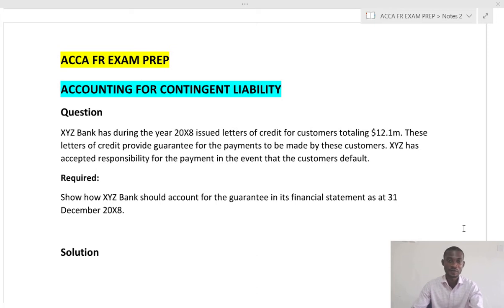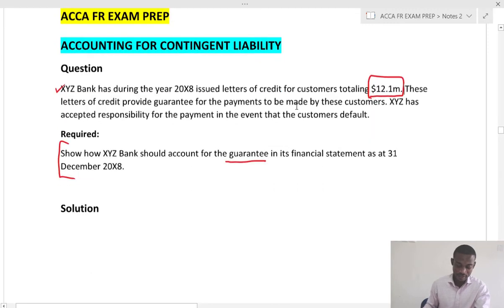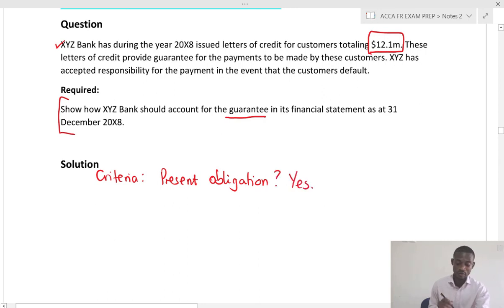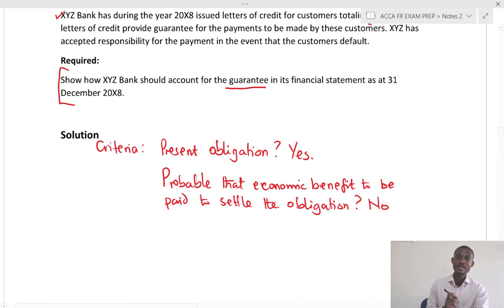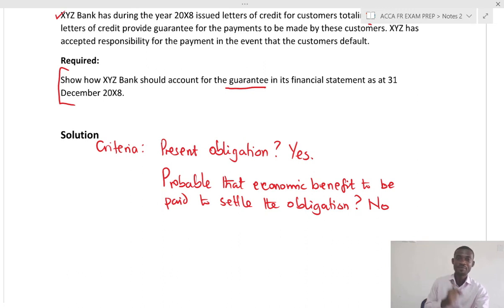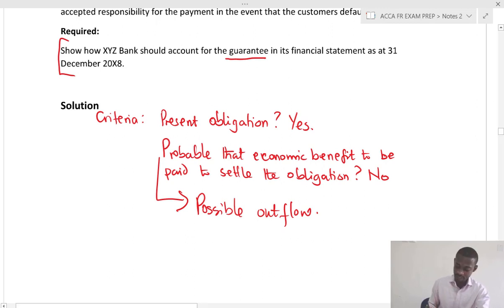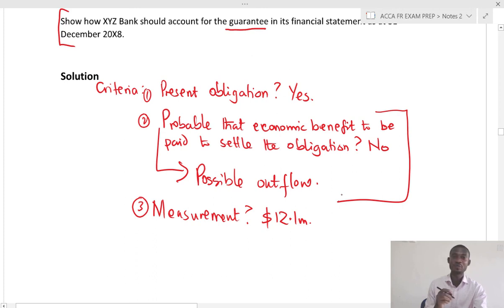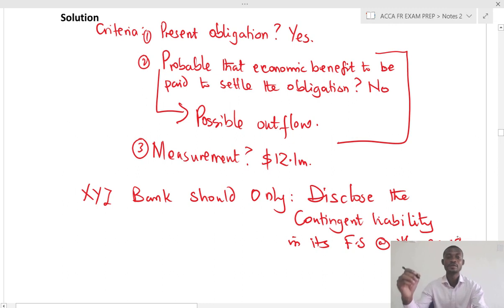Contingent Liability Treatment